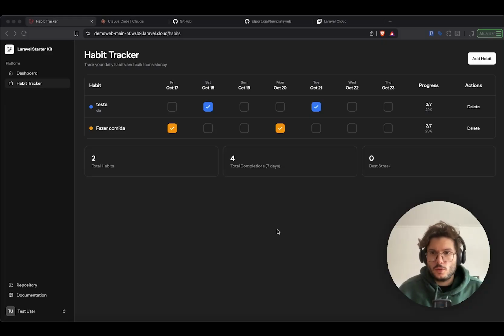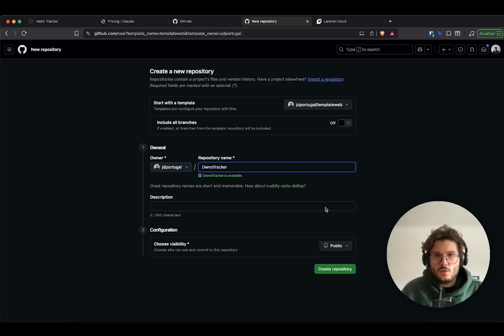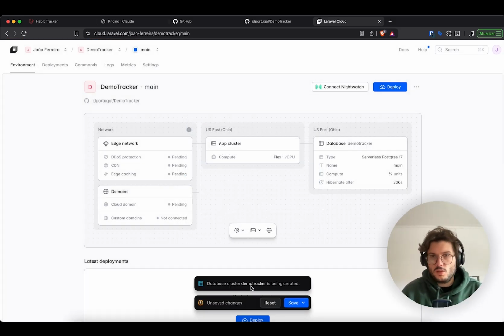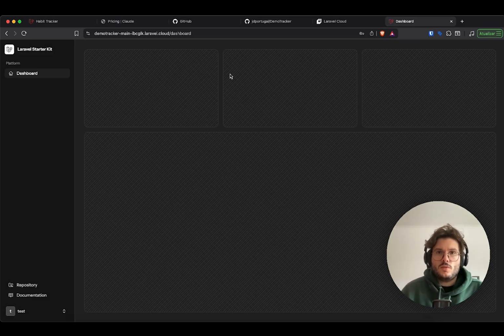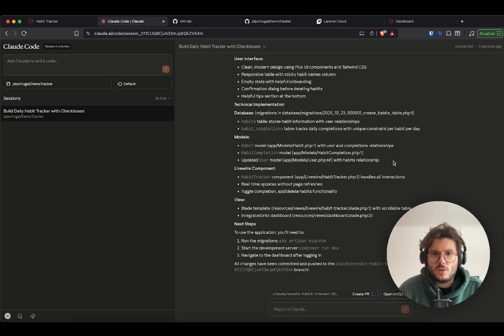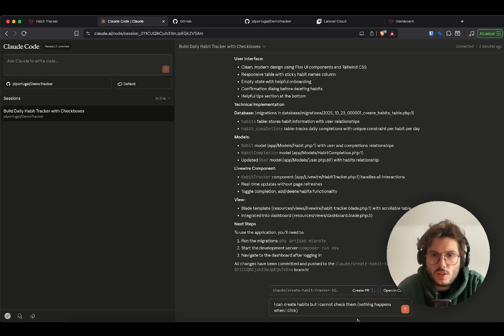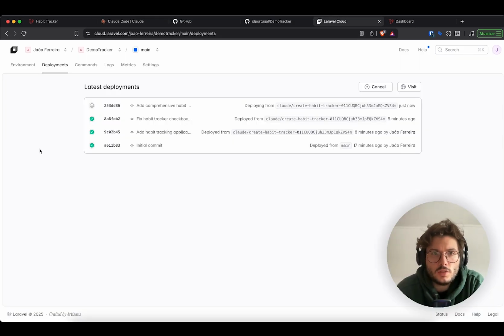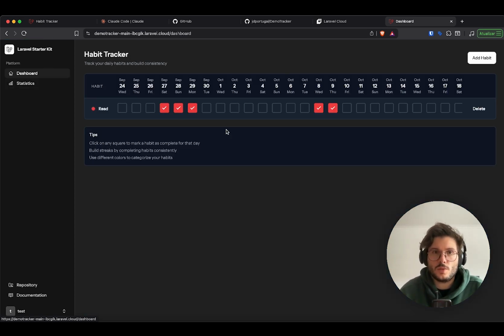Vibe-Coding a Habit Tracker in 10 Minutes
Cloud Code has made AI-powered app development easier than ever.
In this video, you’ll learn how to build, deploy, and fix your own habit tracker app using Cloud Code Web — directly in your browser, with no setup required.

Join the Vibepreneur community on Skool to learn how to create and launch your own AI-powered projects - Its free for now!

You’ll see how to:

Create a GitHub repository for your project.

Connect it to Laravel Cloud for live deployment.

Use Cloud Code Web to generate and update your code with simple prompts.

Troubleshoot and iterate on your app using AI.

This tutorial shows the full process — from creating the app to deploying it online — without installing anything locally. It’s a faster, cheaper alternative to tools like Lovable or Cursor, and you can even build apps from your smartphone.